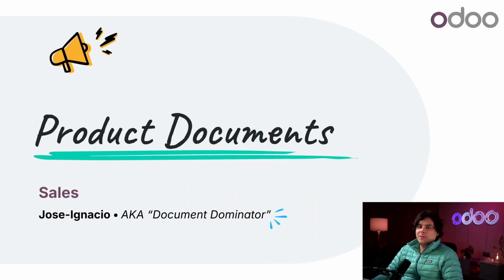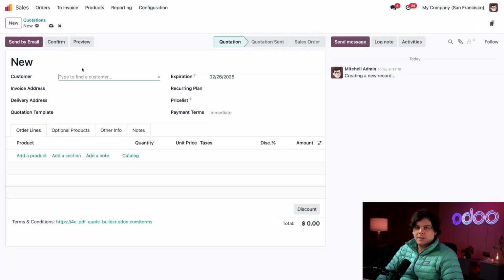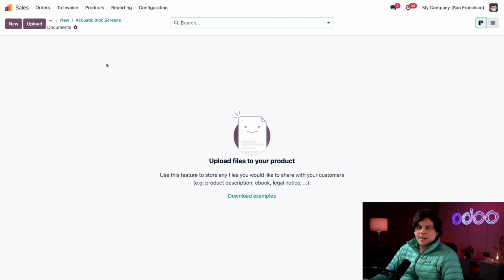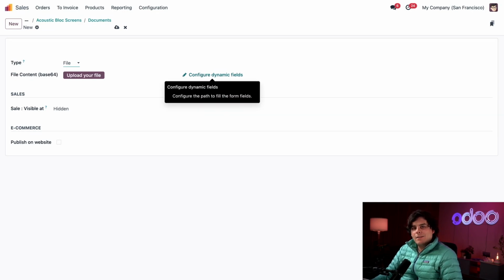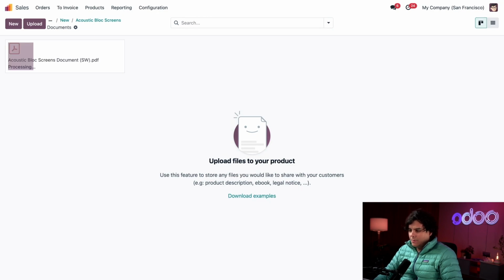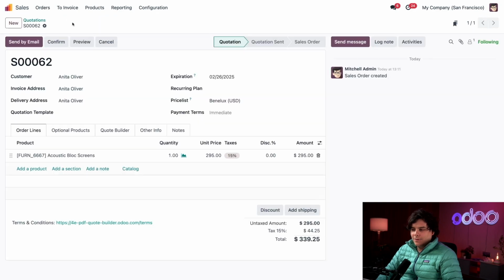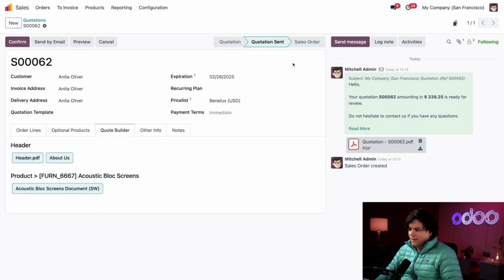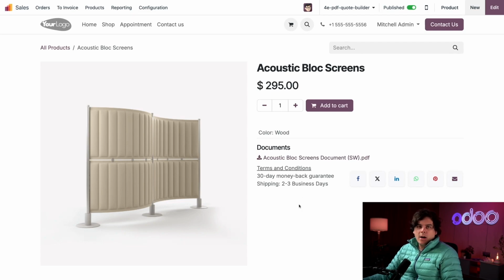Product Documents | Odoo Sales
In this video, learn how to add unique, informative, eye-catching documents to your products to take your customer's shopping experience to the next level.

0:00 - Introduction
0:42 - Product Documents
1:29 - Documents smart button/Documents page
1:46 - New Product Document
3:14 - Upload Product Document
4:54 - Product Documents on Website
5:38 - Conclusion